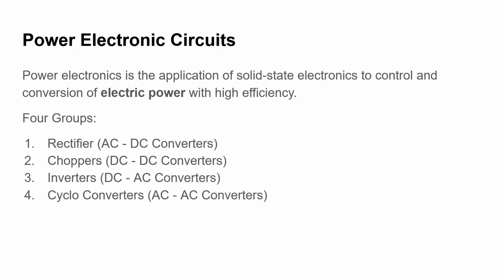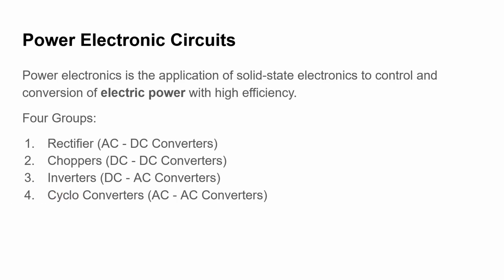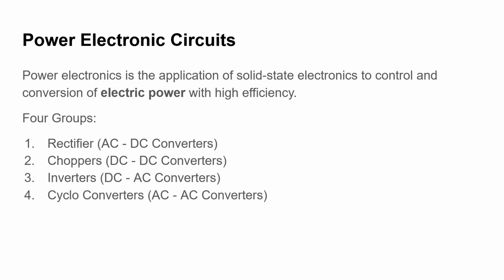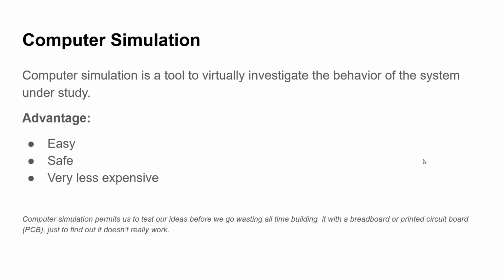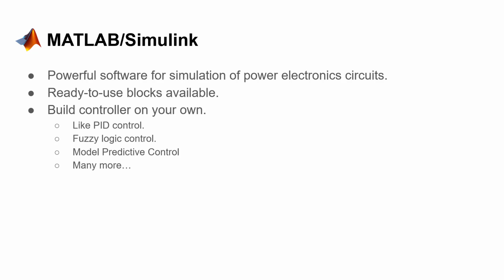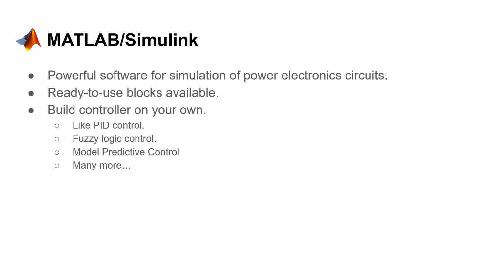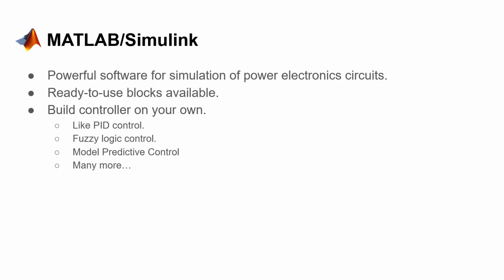Why we use MATLAB/SIMULINK for Power Electronic Simulation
This video gives introduction to the course on MATLAB/SIMULINK for Power Electronics.